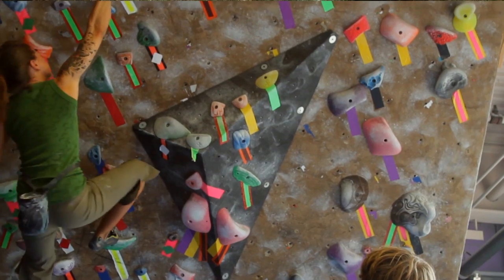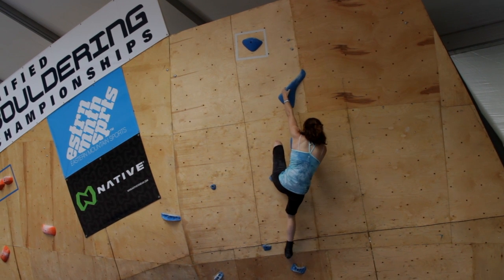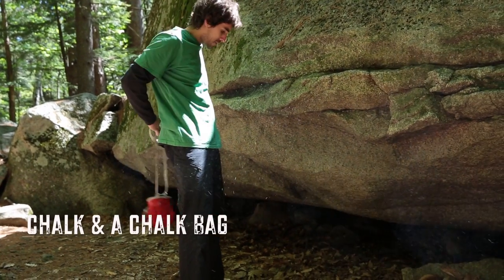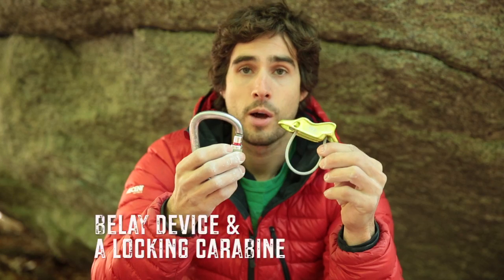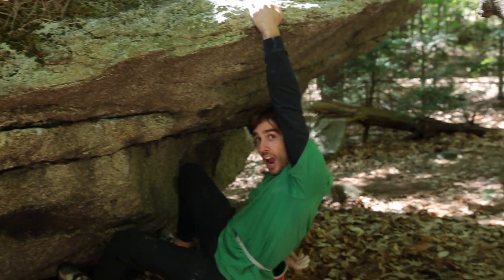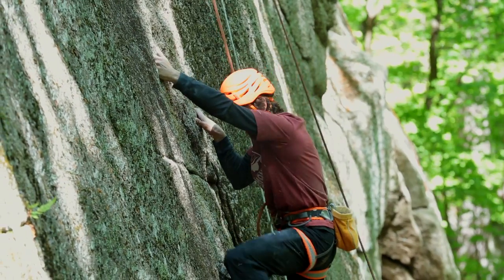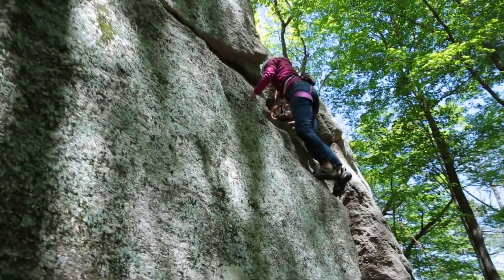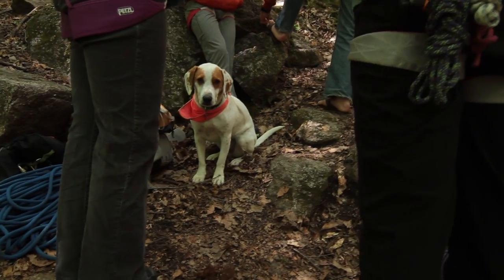Gym to Crag: Introduction to Climbing Gear with Joe Kinder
Gym to Crag: Introduction to Climbing Gear with Joe Kinder: watch this video featuring products available on ems.com.